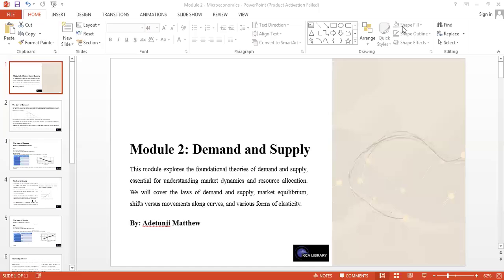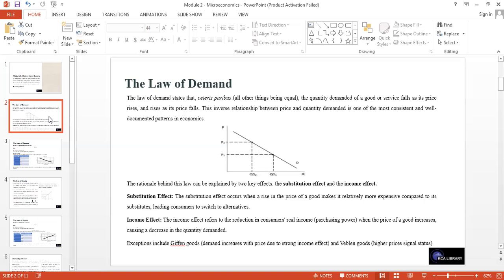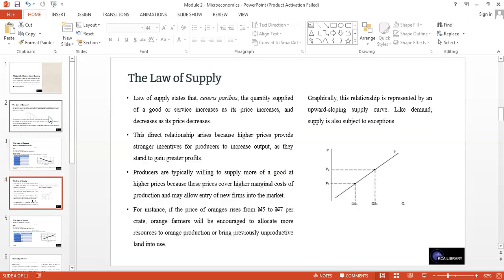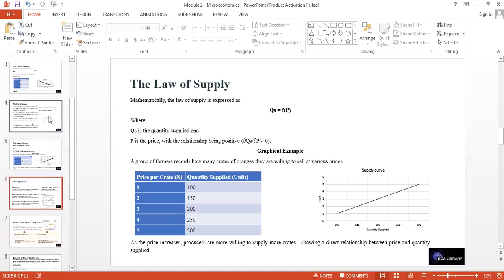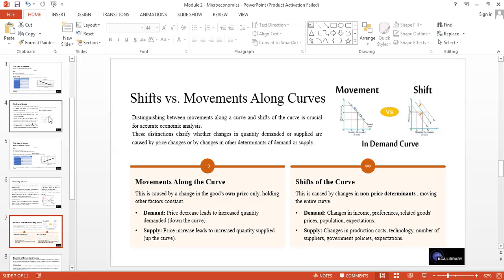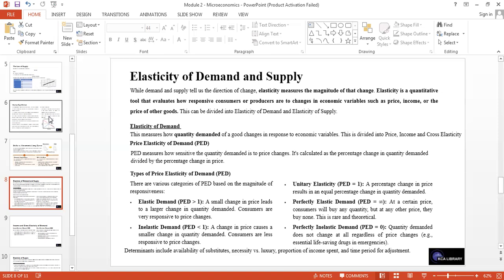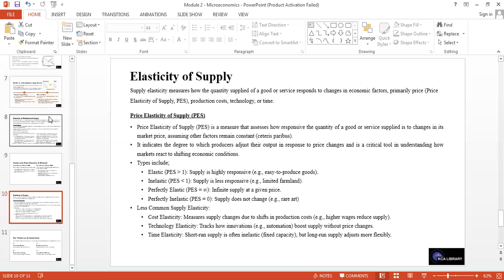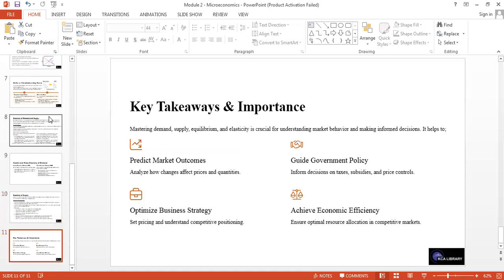Microeconomics (Demand and Supply)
Enroll in our Microeconomics course to become a successful economist.